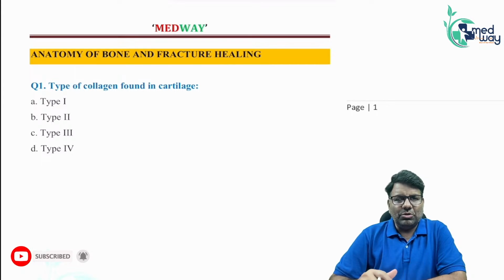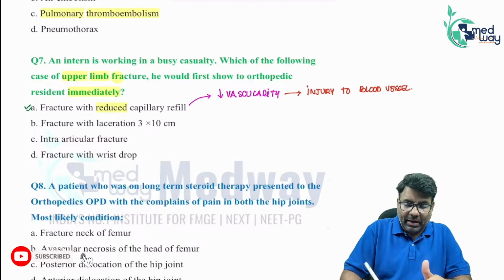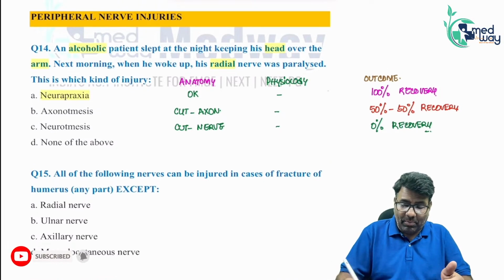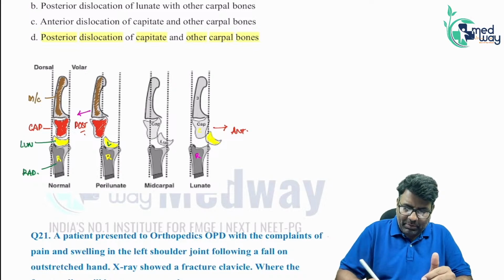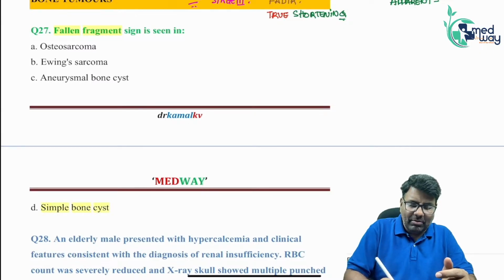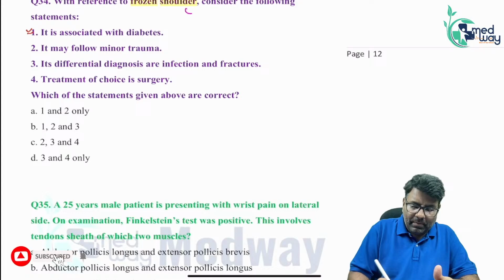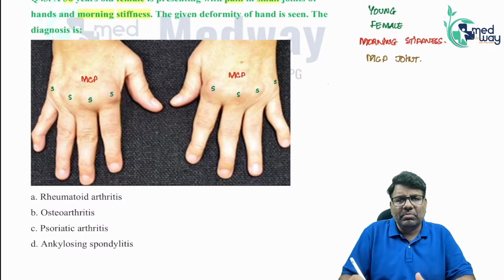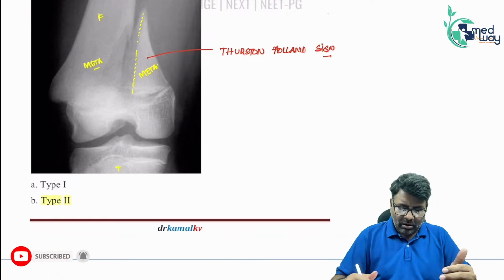Orthopaedics - Super 50 High Yield Questions || By Dr. Kamal KV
🧠 Super 50 High-Yield Questions for NEET PG & FMGE 2025
Get exam-ready with 50 power-packed, must-solve MCQs curated by subject experts — designed to boost your score and strengthen your grip on high-yield topics across all subjects!

Whether you’re targeting NEET PG, FMGE, these questions cover the most frequently asked, image-based, and concept-clearing content to elevate your last-mile revision.

✅ Handpicked High-Yield Topics
✅ Detailed Expert Explanations
✅ Perfect for Rapid Revision & Self-Assessment
✅ Covers Clinical, One-Liner & Integrated MCQs

🔥 Don’t just prepare — prepare smart with Medway.
Attempt. Analyse. Ace your exam.